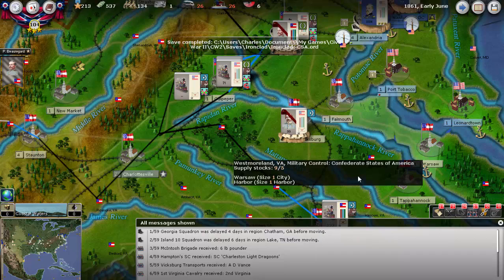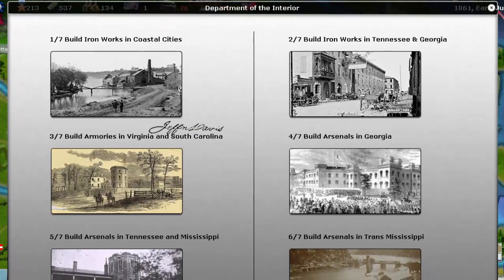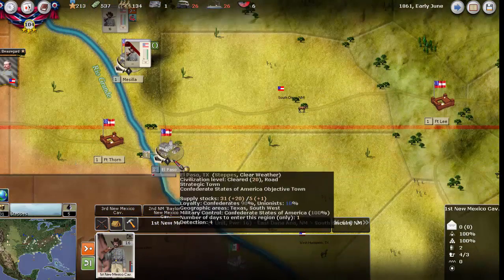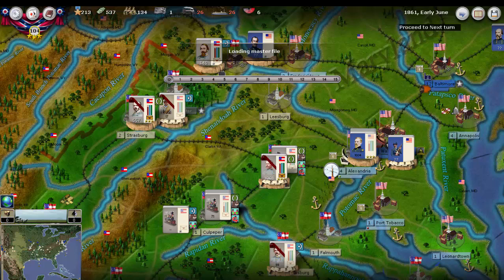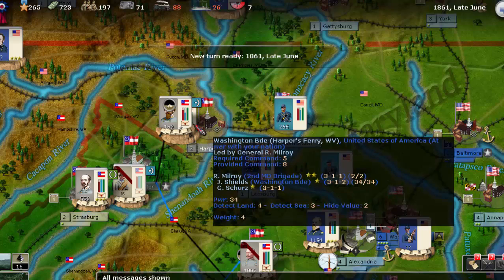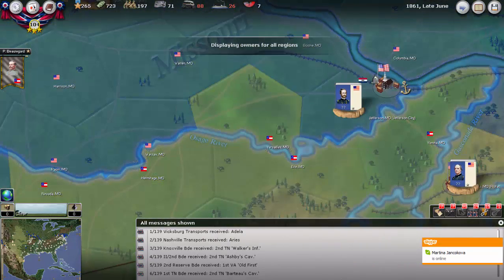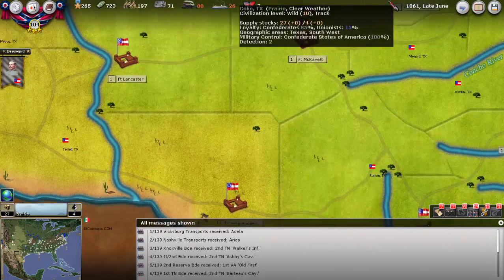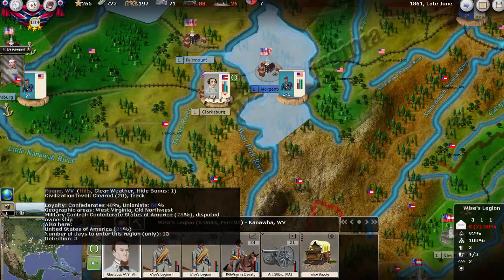AGEOD's Civil War 2 - PBEM - CSA - Early June 61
Lots of action. The CSA wins in Harper's Ferry. The union takes Rolla and Springfield. Sam Houston takes Dallas Texas.